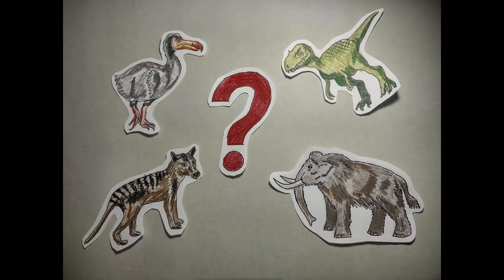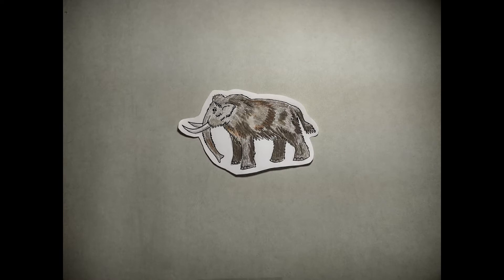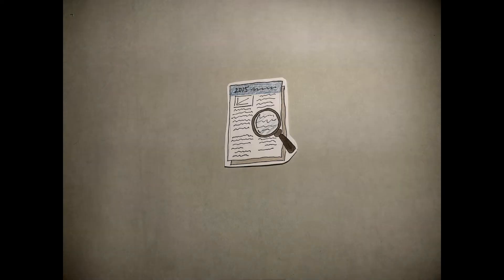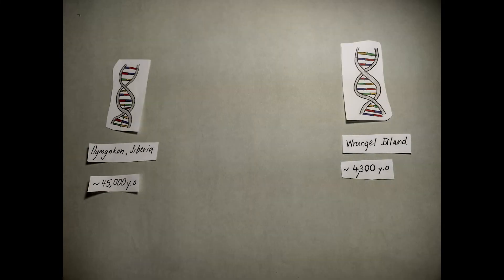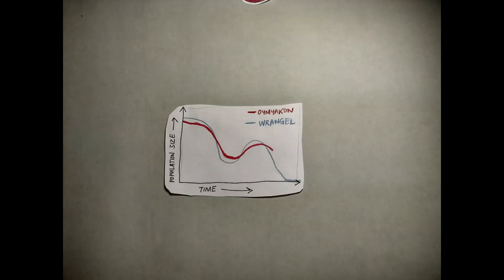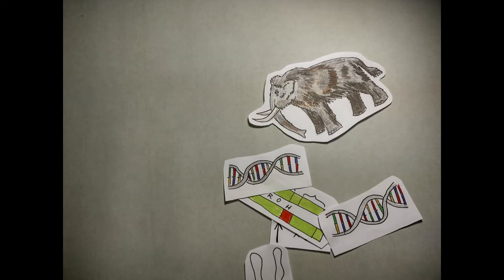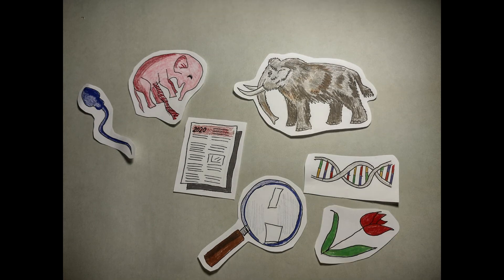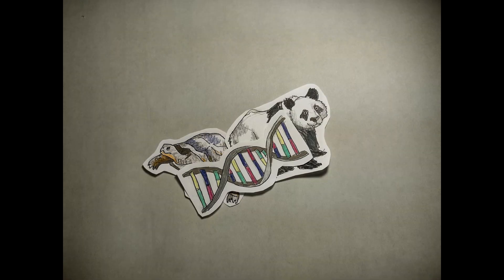The woolly mammoth: Genomic analysis shows indicators of the imminence of extinction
Why did the woolly mammoth go extinct? Did humans kill the woolly mammoth, or was it something else? Find the answers in this review of: Complete genomes reveal signatures of demographic and genetic declines in the woolly mammoth. Palkopoulou E, Mallick S, Skoglund P, Enk J, Rohland N, Li H, Omrak A, Vartanyan S, Poinar H, Götherström A, Reich D, Dalén L. Curr Biol. 2015 May 18;25(10):1395-400. doi: 10.1016/j.cub.2015.04.007.

Why do species go extinct? One of the ways that an animal can disappear forever lies in changes occurring in its genome that decrease biological fitness of the species. Population bottlenecks and the fragmentation of populations due to climate change have all contributed to the genetic degradation and eventual extinction of the woolly mammoth. The 2015 paper discussed in this video, conducted by Eleftheria Palkopolou and others, has presented the first direct observation of genetic deterioration preceding an extinction of a species. The genomes of two woolly mammoths, collected from different locations and periods, were sequenced and analysed for their demographic trajectories, as well as trends in runs of homozygosity and heterozygosity. It was concluded that the more recently surviving Wrangel Island mammoth population, from which one of the genomes was taken, had a significant reduction of genetic diversity, which has likely contributed to its extinction 3,700 years ago. This study has opened doors for some subsequent studies on the Wrangel Island mammoth genome. Another study in 2017 found an accumulation of deleterious mutations in this genome, while yet another in 2020 has further studied the impact of these mutations. It found devastating functional consequences on the animals, such as reduced fertility and diabetes. The findings from our discussed research can be utilised in conservation biology to predict the amount of diversity that is lost in endangered species.

Creator: Maria Vlasenko

References:
Rogers, R. L., & Slatkin, M. (2017) Excess of genomic defects in a woolly mammoth on Wrangel island. PLoS Genetics,13 (3)
Pavelková Řičánková, V.; Robovský, J., & Riegert, J. (2014) Ecological structure of recent and last glacial mammalian faunas in northern Eurasia: The case of the Anti-Sayan refugium. PLoS One, 9 (1)
Vartanyan, S., Arslano, K., Karhy, J., Possnert, G., & Sulerzhitsky, L. (2008) Collection of radiocarbon dates on the mammoths (Mammunthus Premigenius) and other genera of Wrangel Island, northeast Siberia, Russia. Quaternary Research, 70(1), pp. 50-59
Nogués-Bravo, D., Rodríguez, J., Hortal, J, Batra, P, & Araújo, M.B. (2008) Climate change, humans, and the extinction of the woolly mammoth. PLoS Biol, 6
Pemberton, T.J, Absher, D., Feldman, M.W., Myers, R.M., Rosenberg, N.A., & Li, J.Z, (2012) Genomic patterns of homozygosity in worldwide human populations. Am. J. Hum. Genet., 91, pp. 275-292
Caughley, G. (1994) Directions in conservation biology. J. Anim. Ecol., 63, pp. 215-244